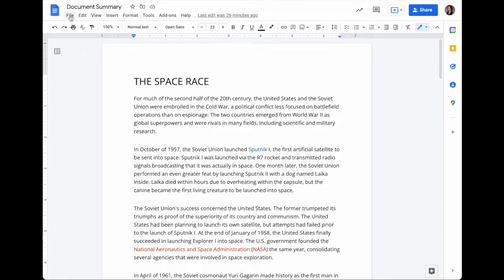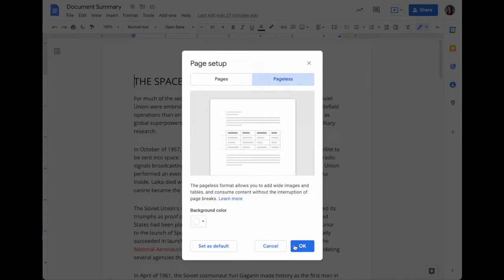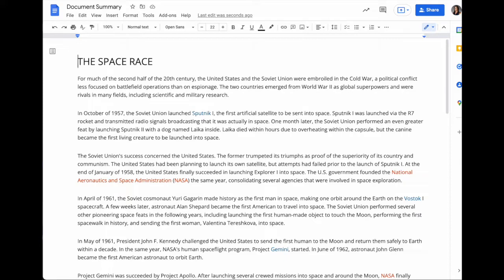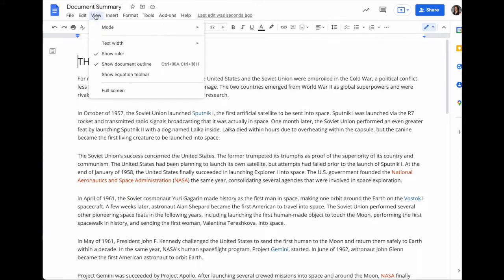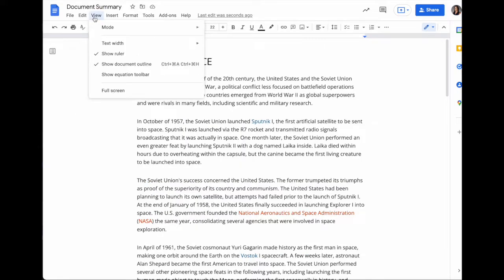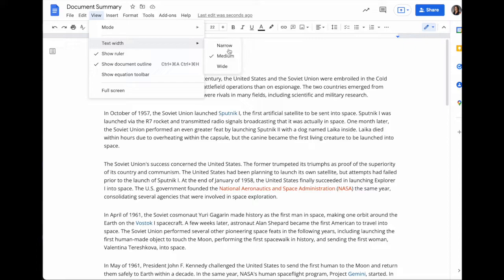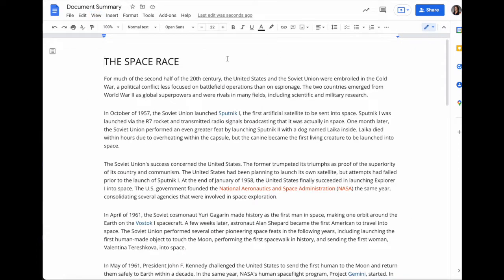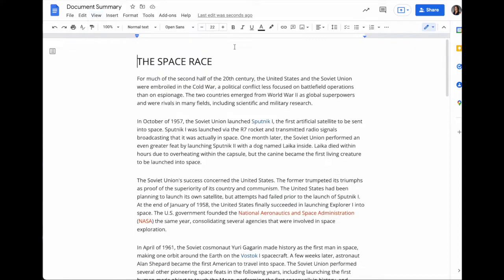Pageless Documents in Google Docs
Learn how to use the new Pageless Document feature in Google Docs!